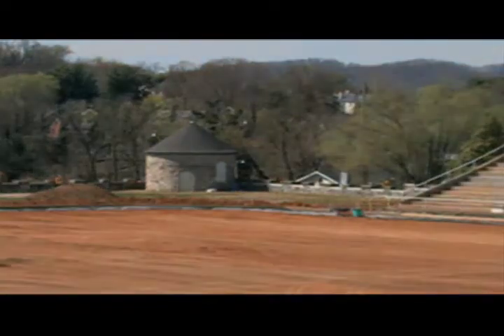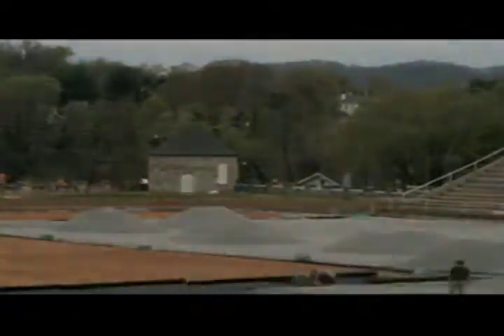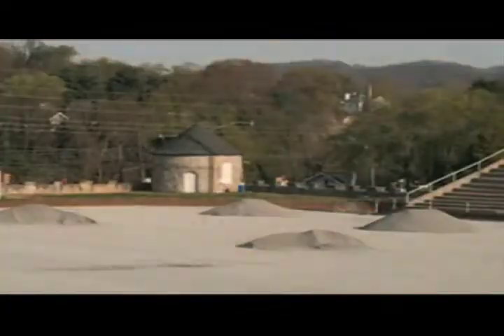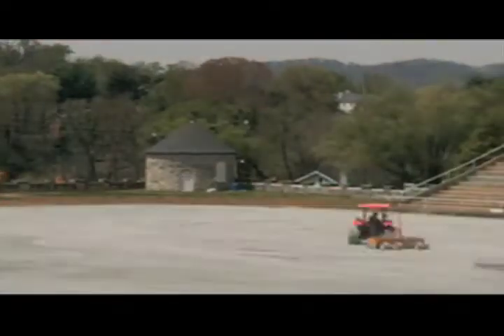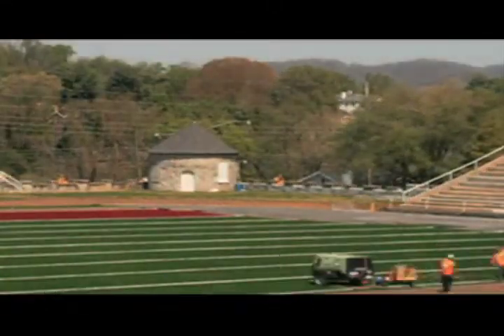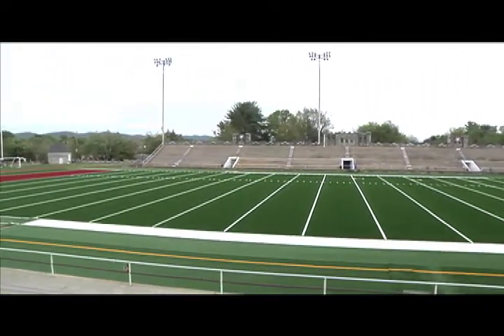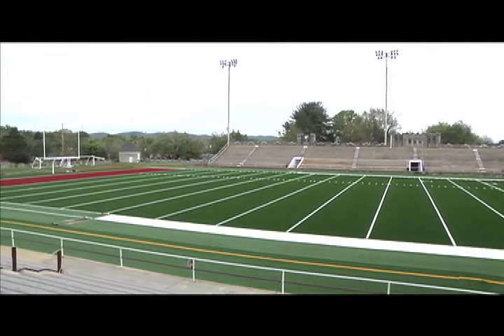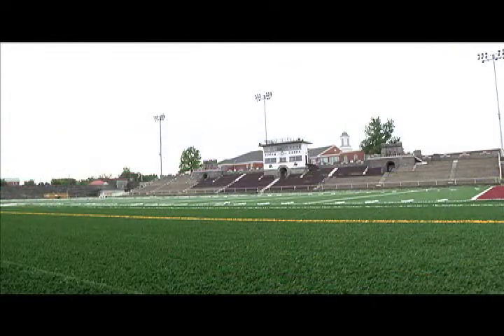New Field for the Castle